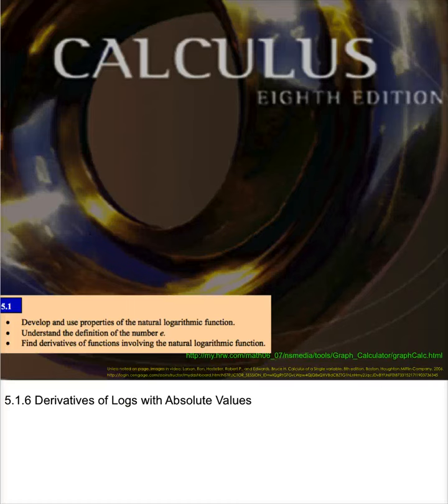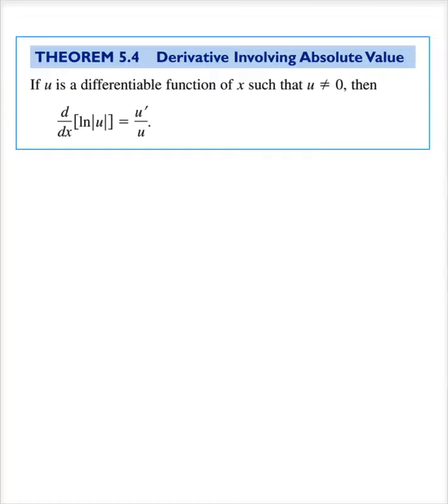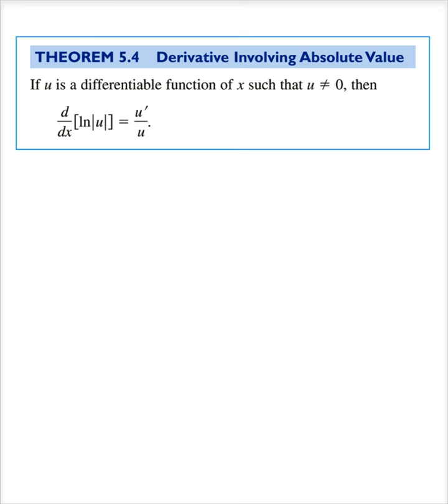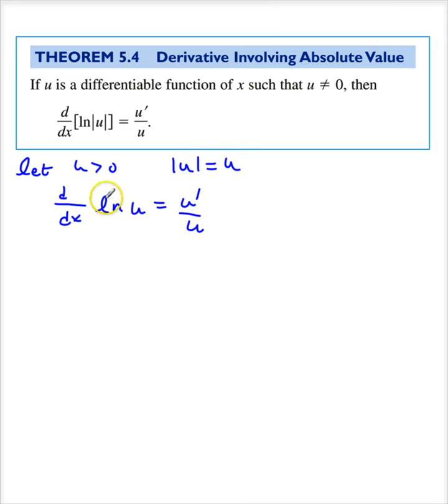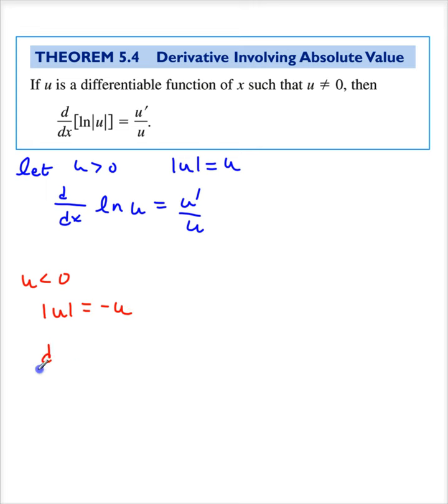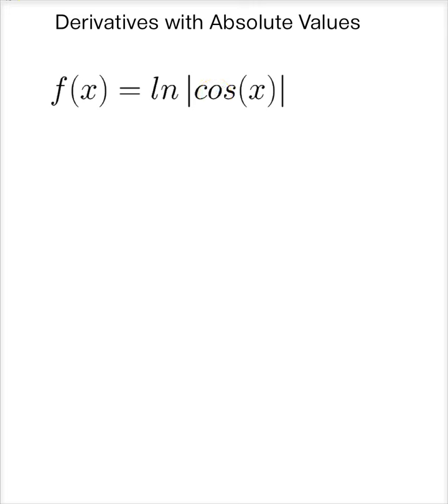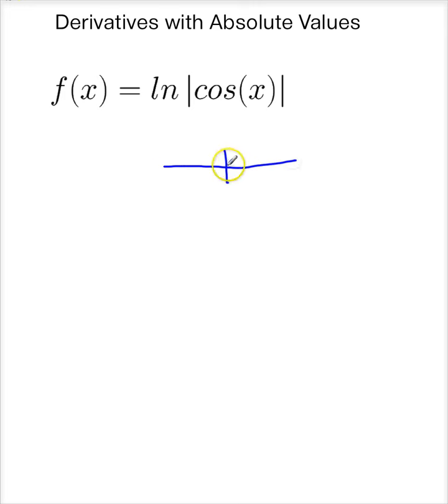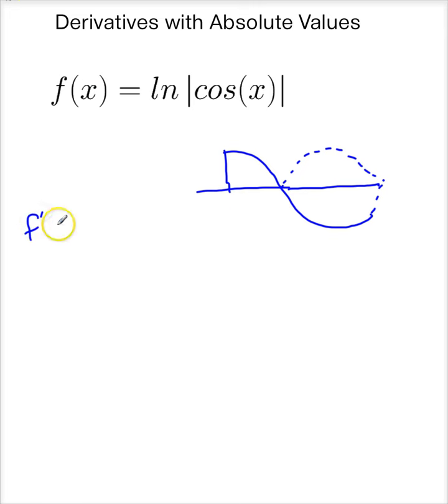THS 5 1 5 Derivatives of Logs with Absolute Values